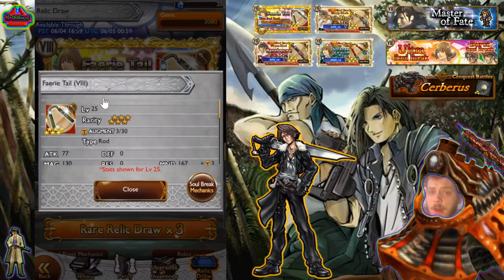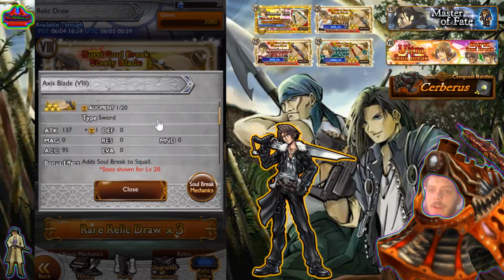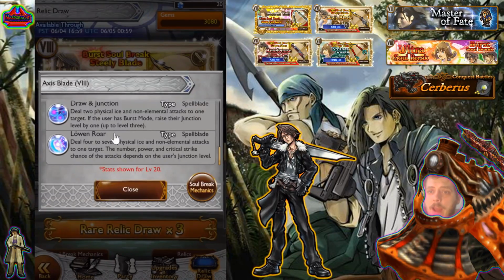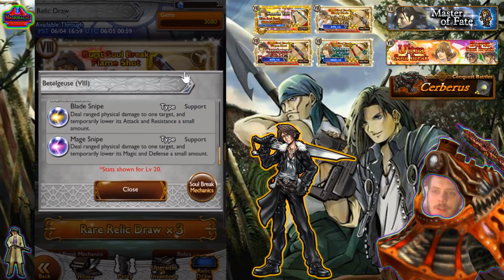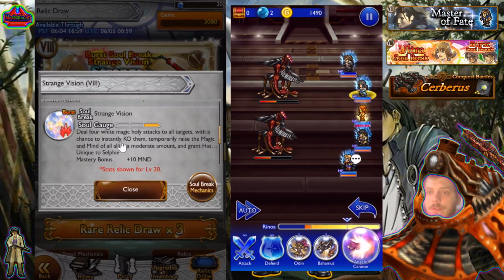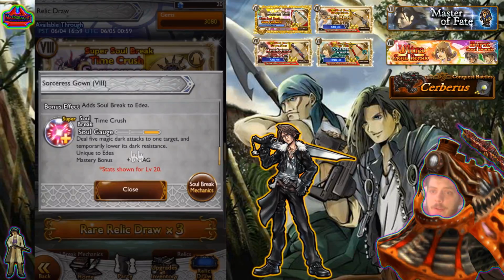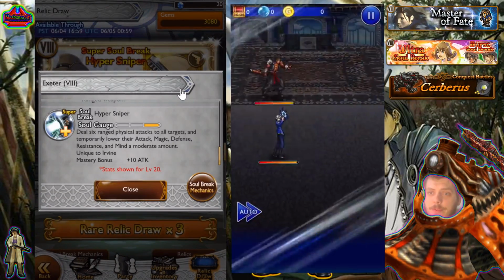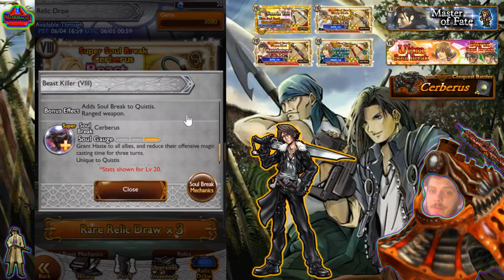FFRK - Master of Fate FFVIII Banner 1 Relic Review + 5* 100 Gem Draw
► A new Relic Review episode for the FFVIII Master of Fate event banner 1 in FFRK. This banner has reasonable support healing and support breaking effects on it, with a pretty good USB for Selphie as the highlight. In all reality the Mythic relic here is Squall's new BSB, which will combo insanely well with Cloud's future USB. I review all the relics and make another 5* 100 gem draw, ..how?! xD Comment your wants/pulls below, Like the video and Subscribe for more, and thanks for the support you guys!

FFVIII - Man With The Machine Gun (Sim Gretina Remix)
Final Fantasy 8- Legendary Beast New Remix (High Quality) dudemindex
Lunar Cry (Lunatic Pandora Remix-FFVIII) DJMorgasmChannel